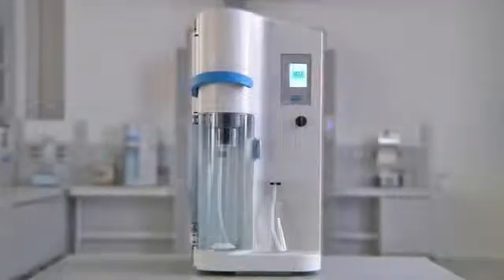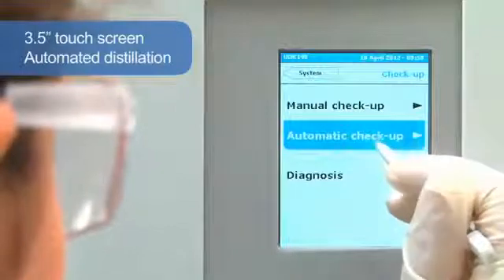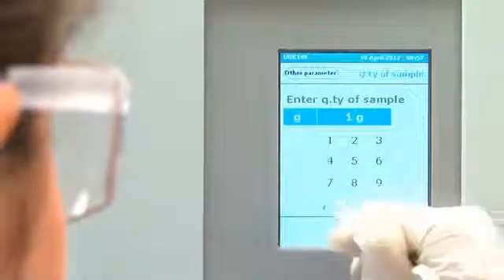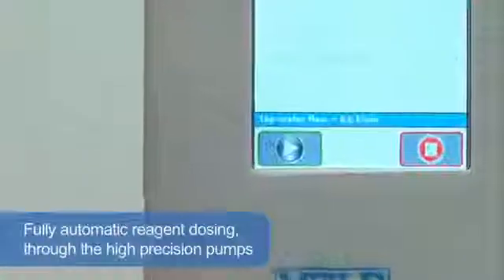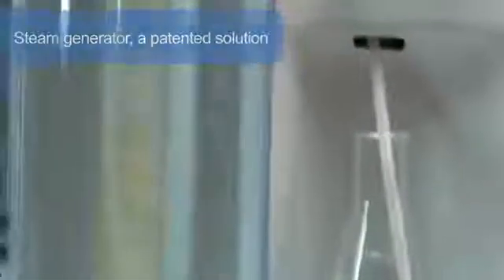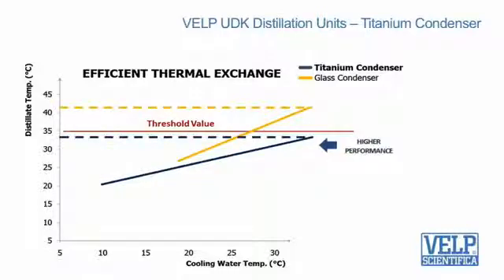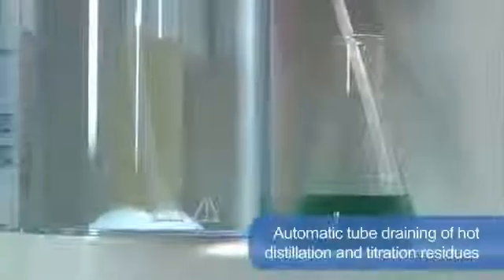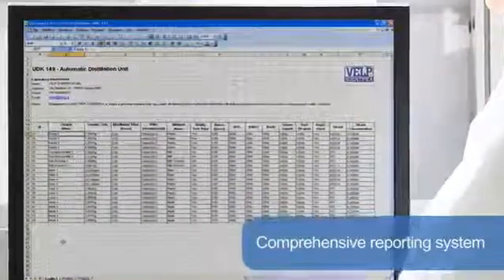Bộ chưng cất đạm tự động UDK149_VELP-Ý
Gọi ngay 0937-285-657. máy chưng cất đạm, chưng cất đạm nhanh, không gây độc, dễ dàng sử dụng và an toàn tuyệt đối
MODEL: UDK 149
HÃNG SẢN XUẤT: VELP -- Ý
THÔNG SỐ KĨ THUẬT:
- Bộ nhớ lưu trữ được 20 chương trình vận hành. Các chức năng có thể lập trình vận hành như:
+ Pha loãng mẫu: 0 -- 200ml
- Thêm xút:( NaOH) : 0 -- 100ml
- Thêm boric acid: 0 -- 100ml
- Thời gian chưng cất: 3 phút thu được 100ml  sản phẩm chưng cất
- Có thể điều chỉnh nhiệt độ Steam flow: 0 -- 100%
- Độ lặp lại: ±1%
- Mức độ thu hồi dung môi:  99.5%  tại mức độ nitrogen  từ 1- 200mgN
- Giới hạn phát hiện: ≥0.1mgN
- Lượng nước làm mát: 0.5 lít/phút  tại 15 độ C đến 1 lít/phút ở ở 30 độ C
- Thời gian chưng cất: 2 -- 30 phút hoặc liên tục
- Vật liệu bên trong làm bằng vật liệu nhựa và titanium nên bền và dễ làm sạch
- Có giao diện RS 232C kết nối máy tính, ghi các dữ liệu vận hành theo GLP
- Các bộ phận an toàn: thông báo ống chưng cất nhựa đặt đúng vị trí, nắp bảo vệ phía trước chưa đóng kín và khi thiếu nước giải nhiệt
- Thiết bị cấu tạo thép không  gỉ bên ngoài phủ lớp sơn mịn chống sự ăn mòn hóa học
- Kích thước ( W x D x H): 385 x 780 x 416mm
- Trọng lượng: 27Kg
- Công suất tiêu thụ: 2100W
- Nguồn điện: 220V/50Hz
Mọi thông tin chi tiết, vui lòng gọi
CÔNG TY TNHH TM RỒNG TIẾN
Ms. Mỹ Trinh -- Phòng Kinh Doanh
Skype: trinhnguyen0909